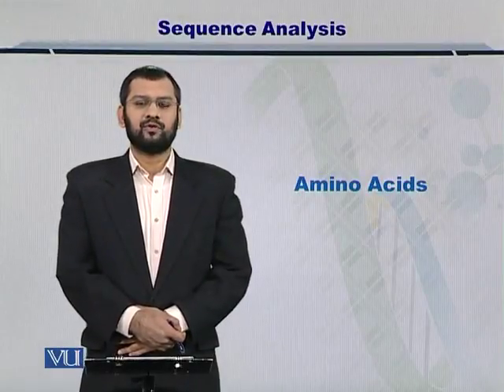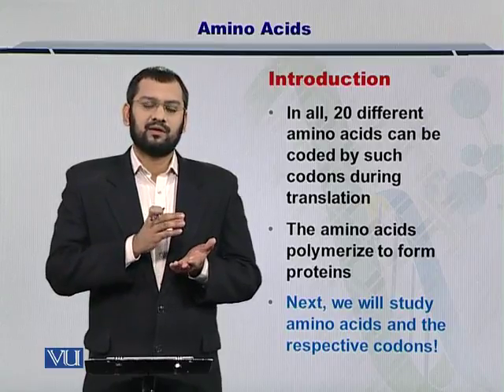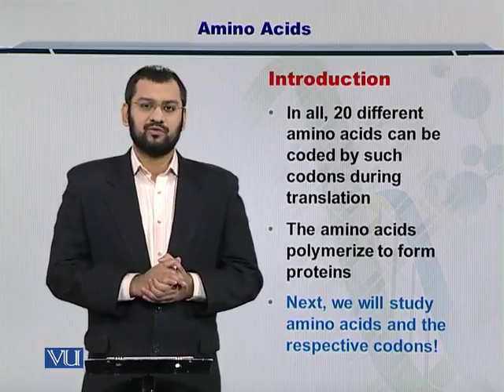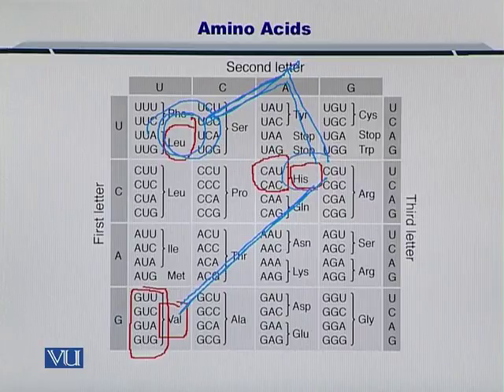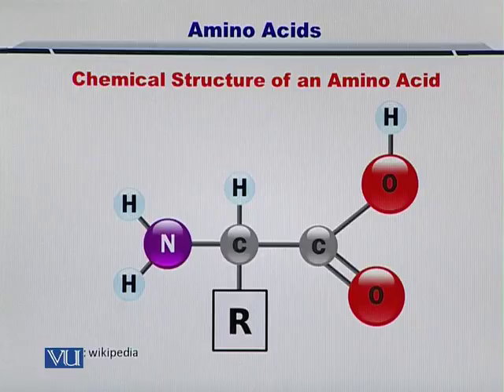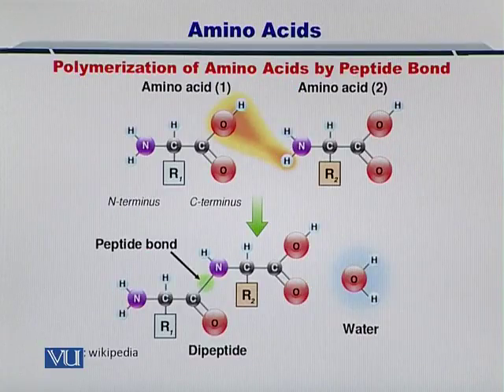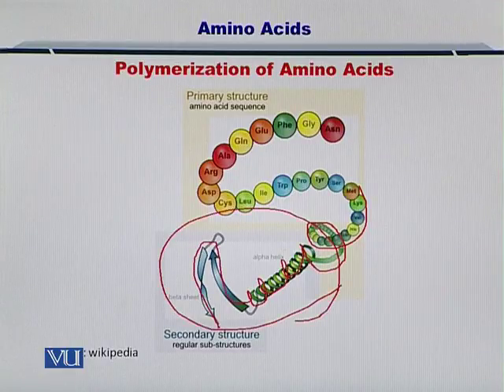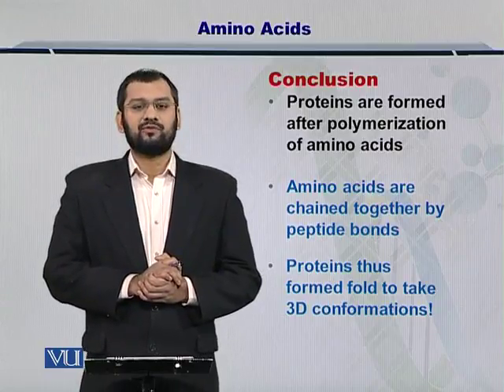Topic 16 (BIF401 - Bioinformatics I)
Course Code: BIF401
Course Name: Bioinformatics I
Instructor: Dr. Safee Ullah
Topic: AMINO ACIDS